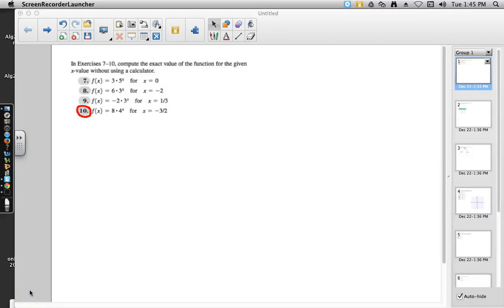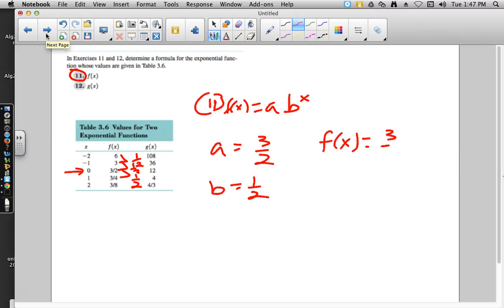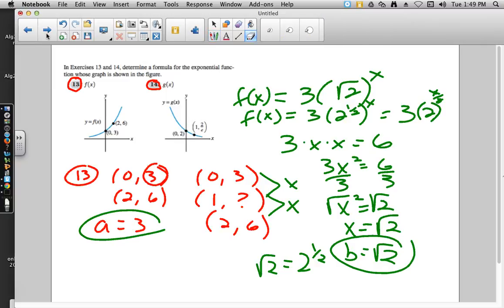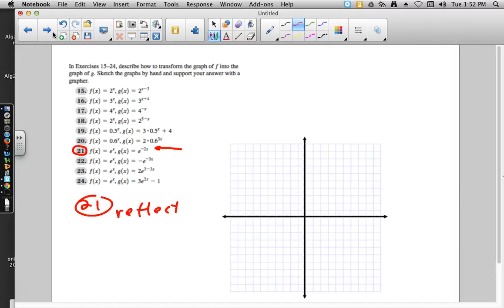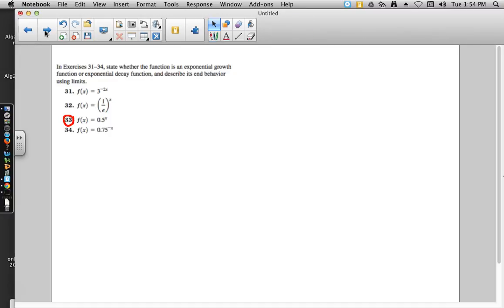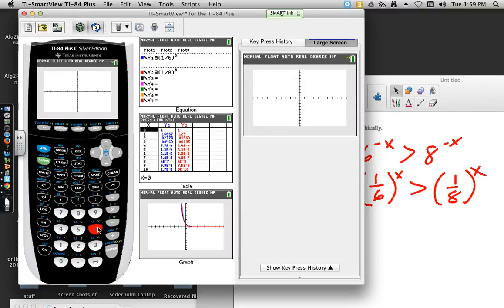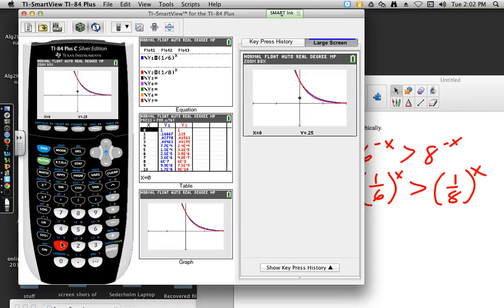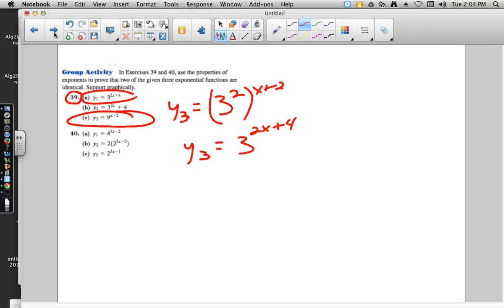Pre-Calculus HW 3.1 Day 1